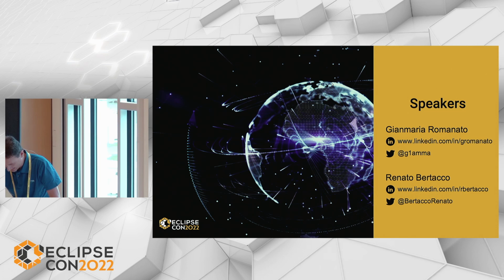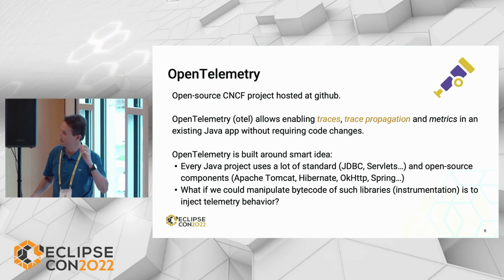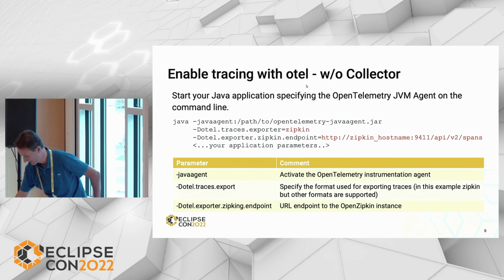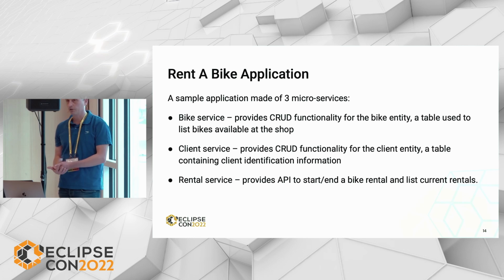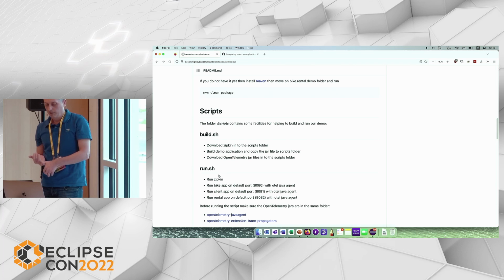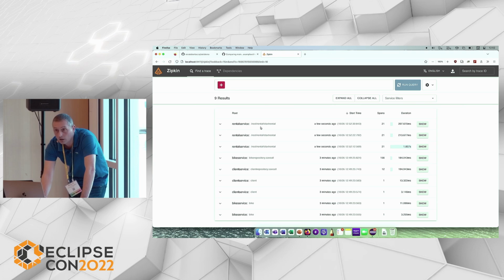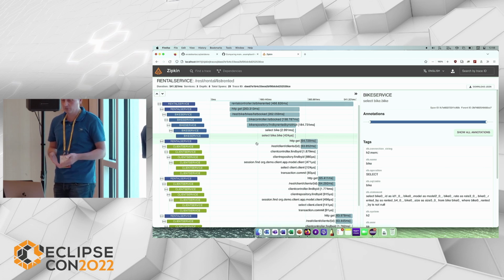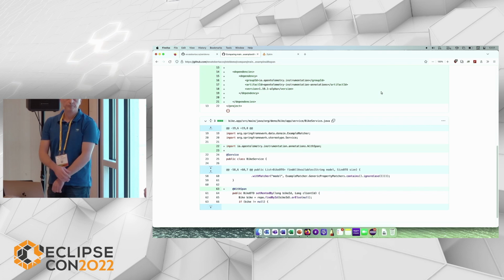Make your Java application observable with no code changes using OpenTelemetry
Presented by GianMaria Romanato and Renato Bertacco (work for SIAV) at EclipseCon 2022.

Microservice architecture comes with many benefits but implies additional complexity especially in the context of deployment, monitoring and observability.

When your monitoring system is warning you that your application is failing frequently or simply getting slower and slower, it may be difficult to figure out where the actual problem is. Sure, you may be using some tools to aggregate logs and, provided that your logs have the appropriate granularity, you could start investigating there. But when the anomaly is related to a funcionality that is implemented through a chain of invocations of different microservices it may be very difficult to identify the actual culprit.

Wouldn't it be great if your application produced complete telemetry information across all the layers and provided effective means of chaining the traces of all the involved microservices? Even better, wouldn't it be great if you could add this capability to your application without having to write a single line of code? Here is where OpenTelemetry shines! Thanks to OpenTelemetry you can make your existing Java application fully observable and easily enable tracing and trace propagation via simple configuration without any code modification.

The session will first introduce the OpenTelemetry concepts and working principles and will then demonstrate usage of OpenTelemetry with a sample application.